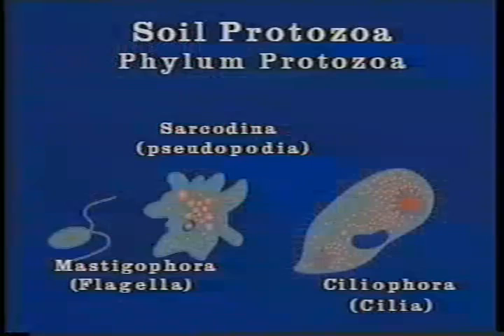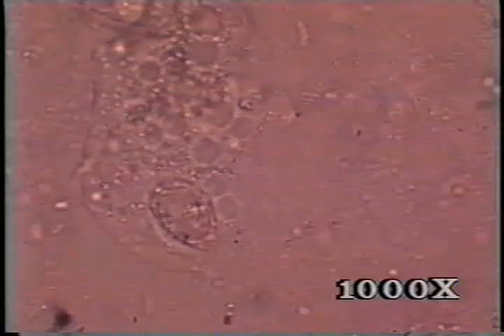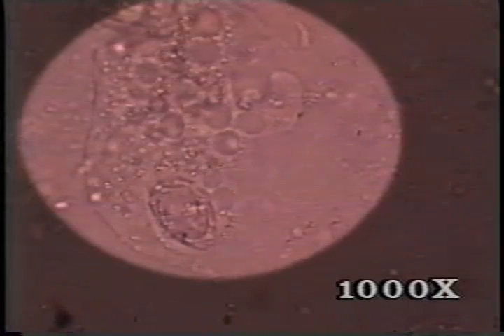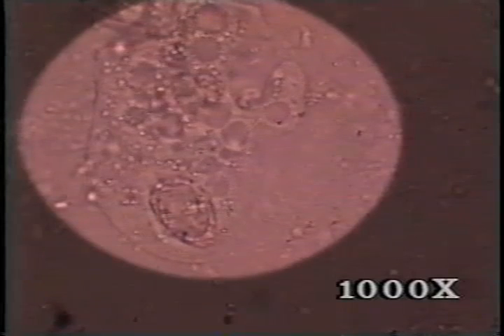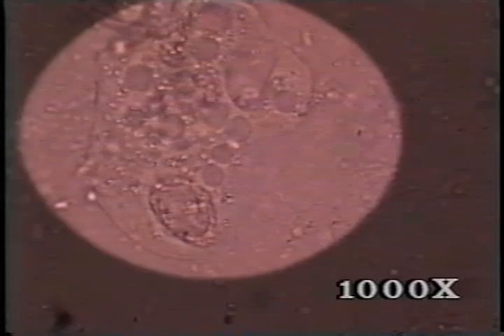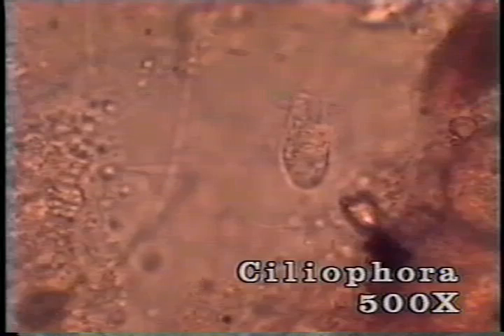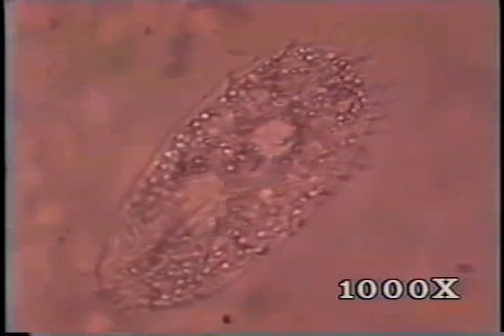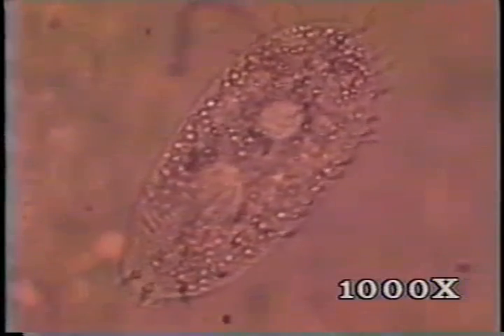Professor Tom Loychanan's Soil Biology Movies 12: Protozoa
Produced by Tom Loychanan for Agronomy Course 485/585 in the Department of Agronomy at Iowa State University USA.